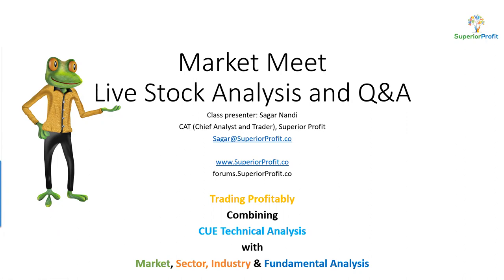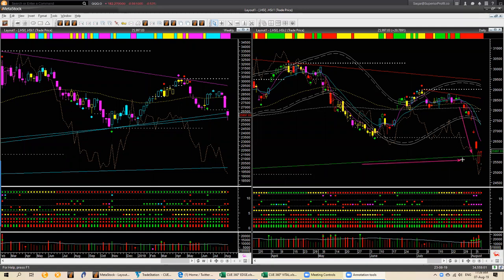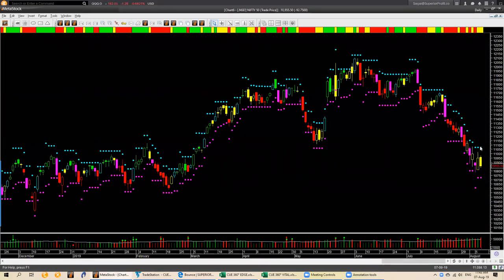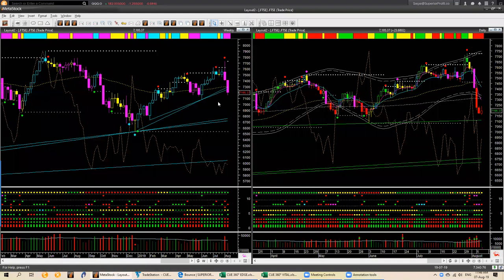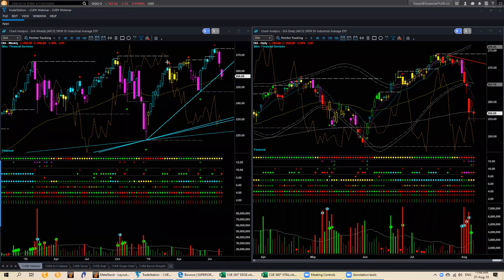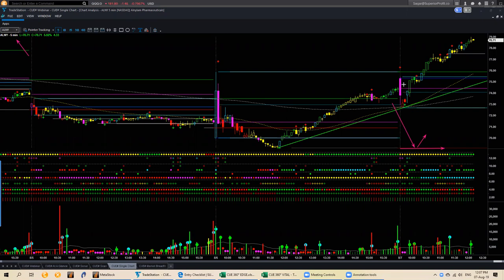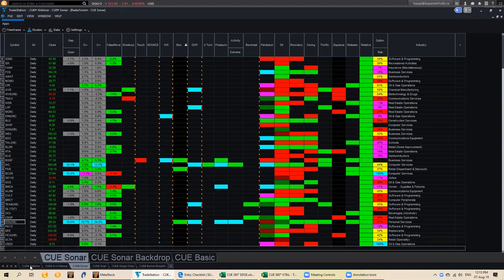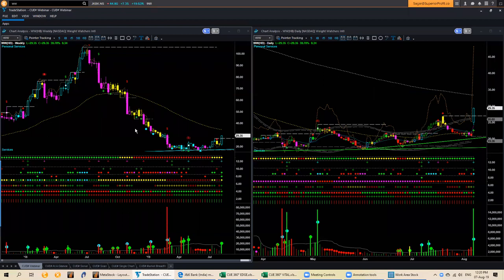Morning Market Meet - Wed 7th Aug 2019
Morning Market Meet - Wed 7th Aug 2019, 11:30 AM EST.
Live CUE 360° market and stock analysis

1. Look at Global Market Indices using CUE charts.

2. Review the USA Market ETFs.

3. Find high growth stocks that are moving today and look for possible buy setup.

4. Find undervalued stocks that are moving today and look for possible buy setup.

Q&A is throughout the session.